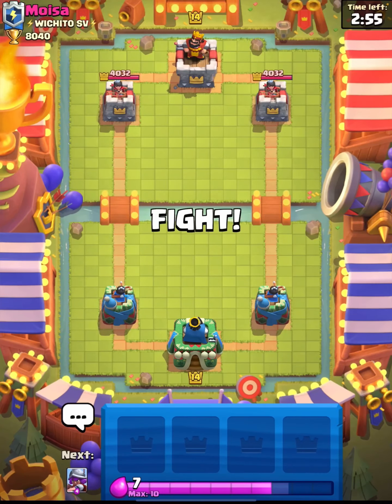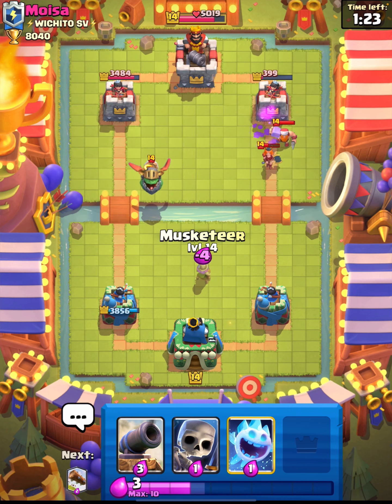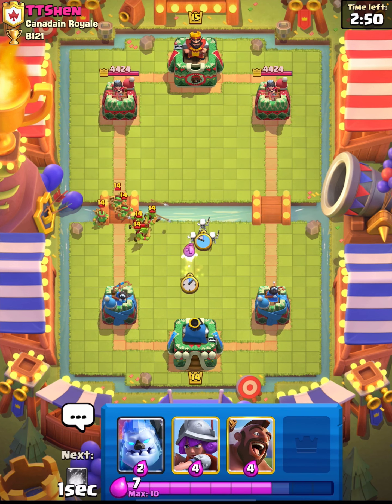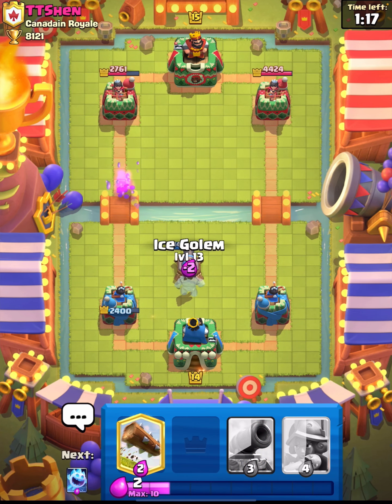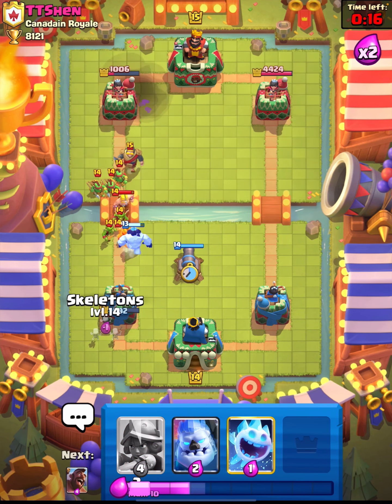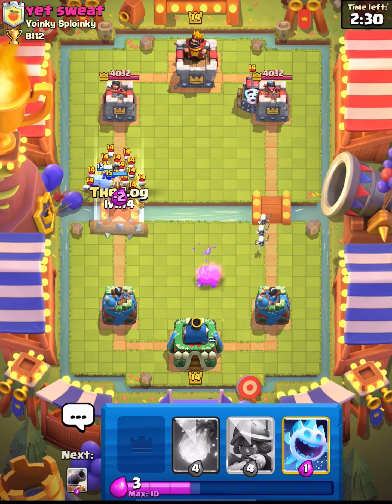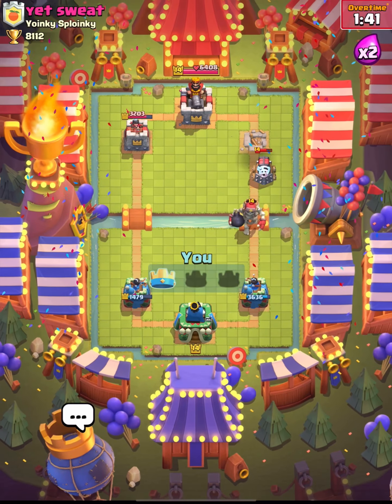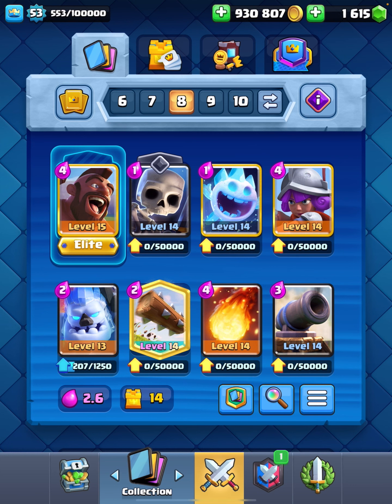*BUFFED* 2.6 Hog Rider Just Got Even Better! - Clash Royale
With The Recent Ice Golem Buffs 2.6 Hog Rider Got Buffed too, lets see how strong it still is!